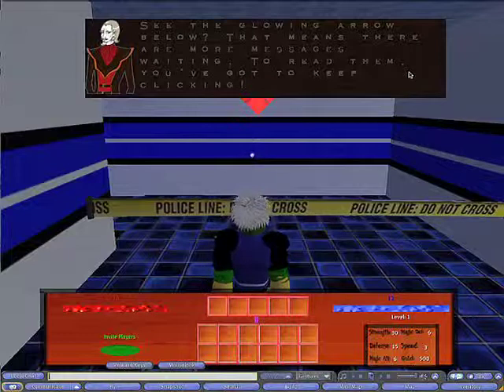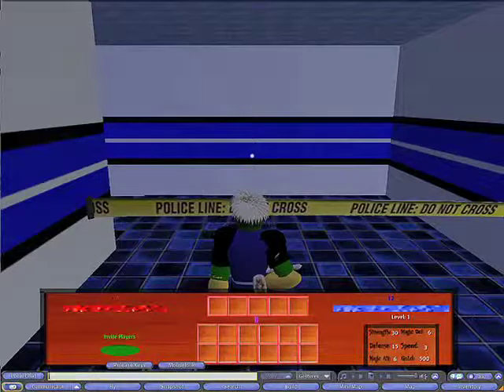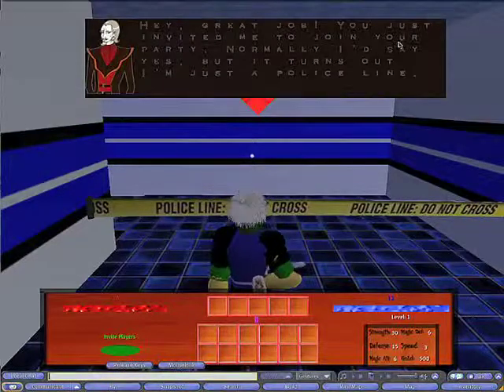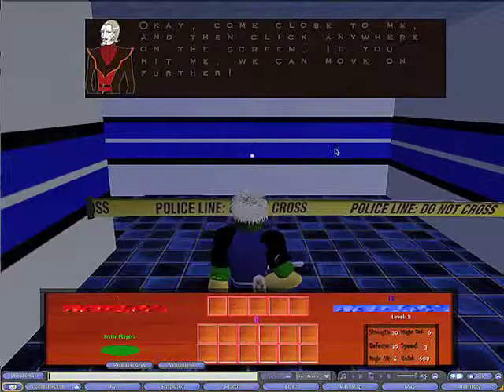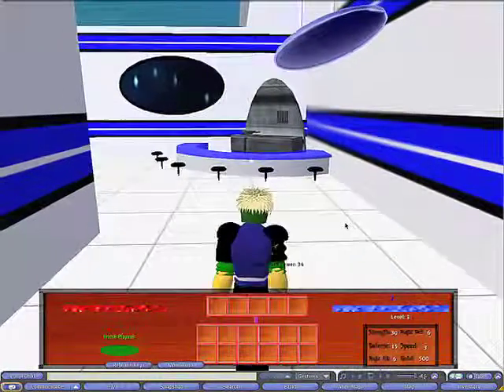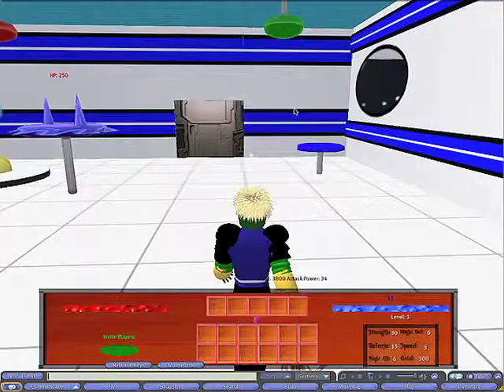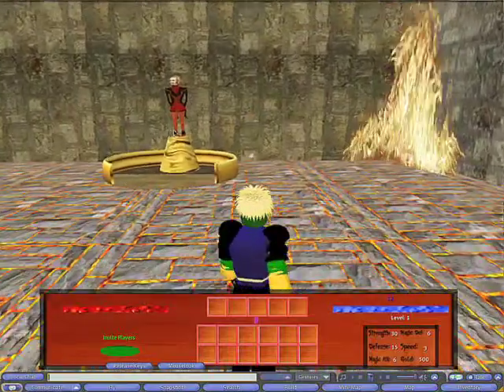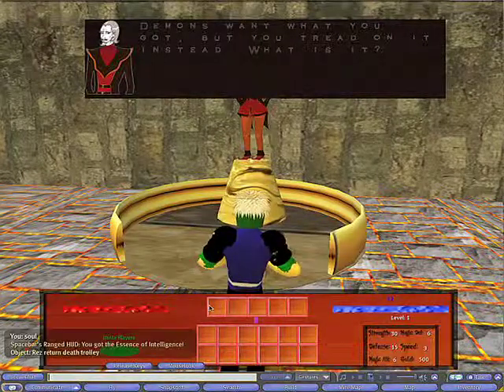The Spacebar/Time Continuum 1/2 - A MMORPG in Second Life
This is the result of 17 peoples' work for 4 months - it's a full-fledged MMORPG within Second Life.